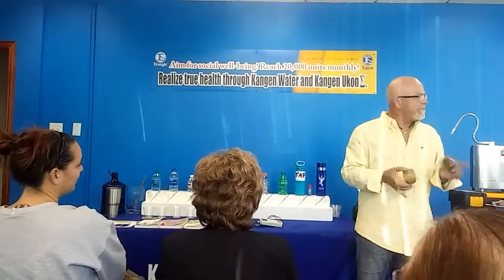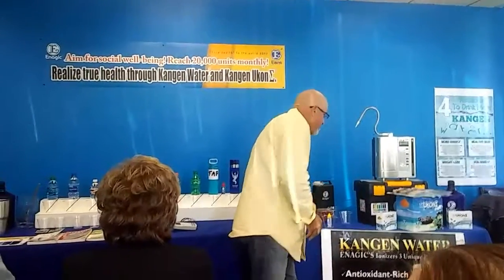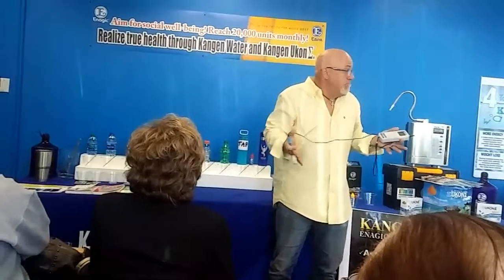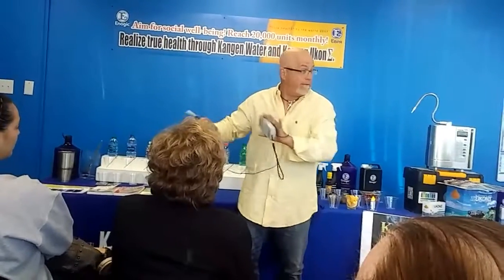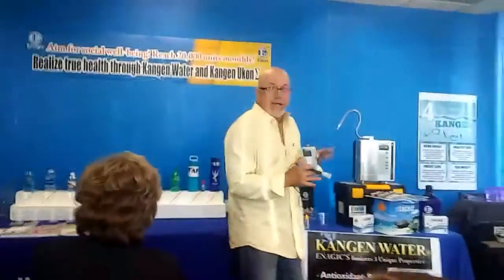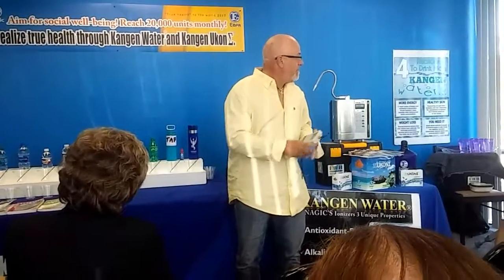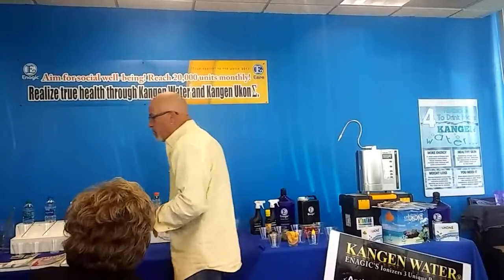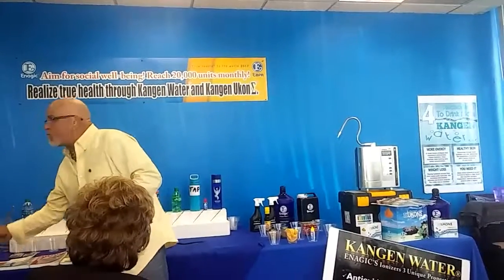Water wellness 2 video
Very Eye Opening demo.  See the next one in Garland December 2, 2017.